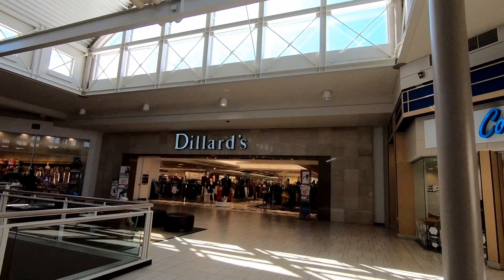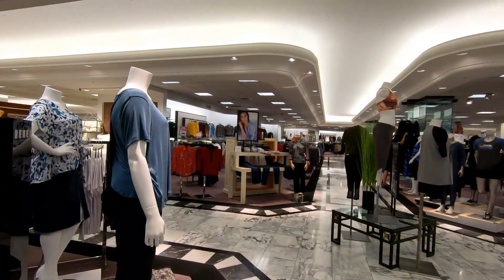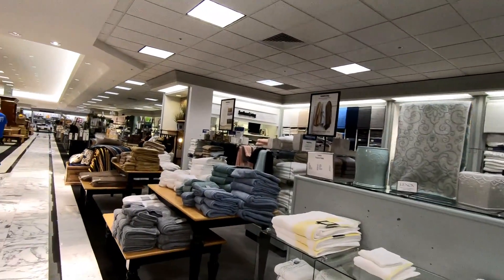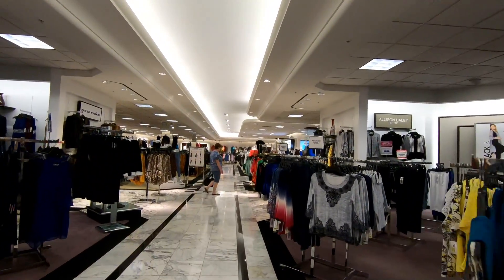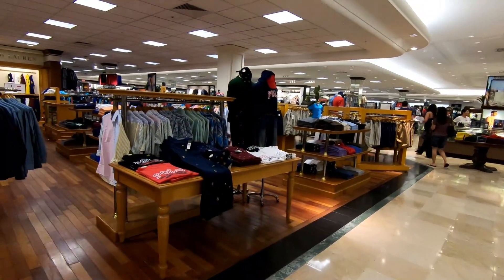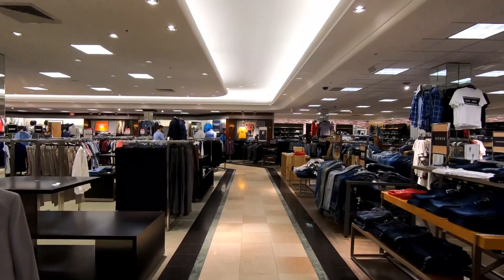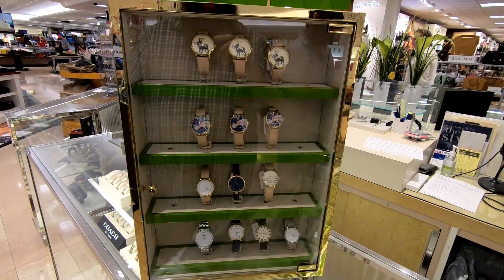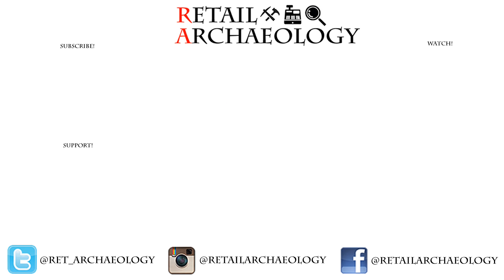Dillard's: A Peak 90s Department Store! | Retail Archaeology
In this episode we take a look at the Dillard's at Arrowhead Towne Center. This location opened in 1993 and is beautifully 1990s.

This episodes music is from Body End Tag. for more info.